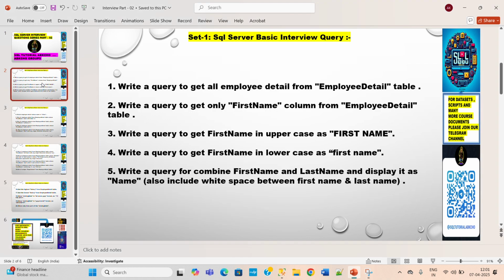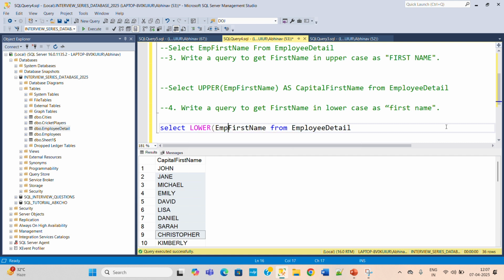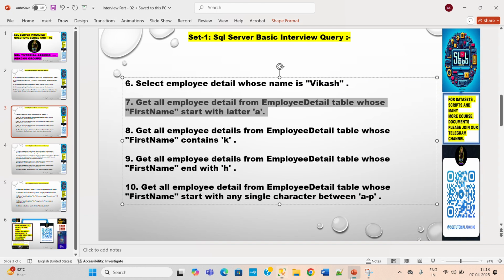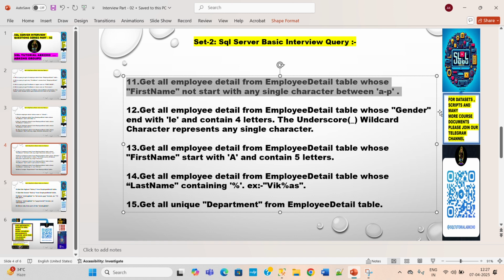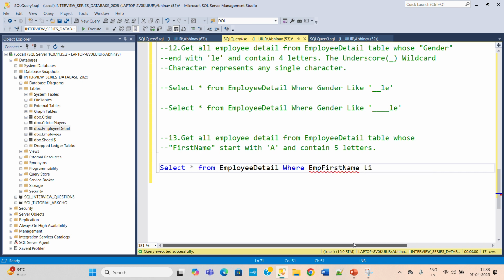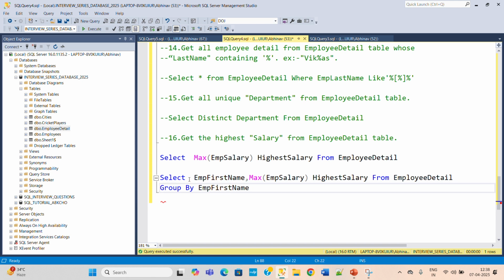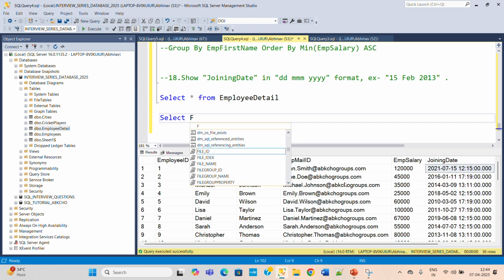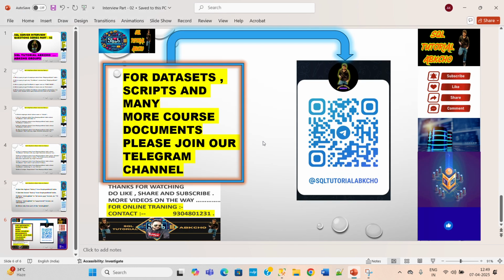Master SQL Server Interviews: Expert Q&A Series for Top Tech Jobs (Part 02) || Grab Your Dream Job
Master SQL SERVER INTERVIEW QUESTION SERIES PART - 02 VIDEO
Unlock the Secrets to Cracking SQL Server Interviews!
Are you preparing for your next big career move in the tech industry? Welcome to "Master SQL Server Interviews: Expert Q&A Series for Top Tech Jobs Part - 02 💰"— This is the Part - 02 Of the Master Series the ultimate video series crafted to help you ace those challenging SQL Server interview questions with confidence and precision.
This multi-part series is your go-to guide, whether you’re a fresher stepping into the professional world or an experienced developer looking to sharpen your skills. Each episode is packed with expert insights, real-world problem-solving techniques, and clear explanations of complex concepts that interviewers love to ask.

What You’ll Learn:
📌 Essential SQL Server fundamentals for building a strong foundation
📌 Advanced query techniques that demonstrate expertise
📌 Optimization strategies to solve problems efficiently
📌 Real-world scenarios and common SQL pitfalls—and how to avoid them
📌 Tips and tricks to stand out in technical interviews

This series isn’t just about memorizing answers; it’s about understanding the “why” behind the questions and learning how to apply your knowledge in real-world situations. With a mix of beginner-friendly explanations and advanced-level challenges, these videos are curated to cater to a wide audience of tech enthusiasts.

* Aspiring database administrators (DBAs)
* Software developers & engineers
* Data analysts looking to advance their SQL skills
* Anyone preparing for interviews in tech-related fields
* SQL Developers
* Database Developers
* Data Analyst
* Data Engineers
* Data Scientists
* Absolute Beginners

SQL Server knowledge is a high-demand skill for some of the most lucrative tech jobs across the globe. This series gives you the tools to rise above the competition and wow recruiters with your expertise.

The Question Available in this Part - 01 Video are :-
Set-1: Sql Server Basic Interview Query :-
1. Write a query to get all employee detail from "Employee Detail" table .
2. Write a query to get only "FirstName" column from "Employee Detail" table .
3. Write a query to get FirstName in upper case as "First Name".
4. Write a query to get FirstName in lower case as "First Name".
5. Write a query for combine FirstName and Last Name and display it as "Name" (also include white space between first name & last name) .
6. Select employee detail whose name is "Vikas" .
7. Get all employee detail from Employee Detail table whose "FirstName" start with latter 'a'.
8. Get all employee details from Employee Detail table whose "FirstName" contains 'k' .
9. Get all employee details from Employee Detail table whose "FirstName" end with 'h' .
10. Get all employee detail from Employee Detail table whose "FirstName" start with any single character between 'a-p' .
Set-2: Sql Server Basic Interview Query
11.Get all employee detail from Employee Detail table whose "FirstName" not start with any single character between 'a-p' .
12.Get all employee detail from Employee Detail table whose "Gender" end with 'le' and contain 4 letters. The Underscore(_) Wildcard Character represents any single character.
13.Get all employee detail from Employee Detail table whose "FirstName" start with 'A' and contain 5 letters.
14.Get all employee detail from Employee Detail table whose "FirstName" containing '%'
15.Get all unique "Department" from Employee Detail table.
16.Get the highest "Salary" from Employee Detail table.
17.Get the lowest "Salary" from Employee Detail table.
18.Show "Joining Date" in "dd mmm y y y y" format, ex- "15 Feb 2013" .
19.Show "Joining Date" in "y y y y/mm/dd" format, ex- "2013/02/15" .
20.Show only time part of the "Joining Date".